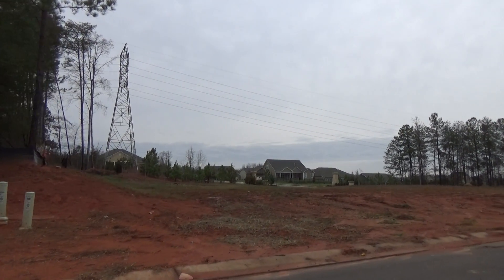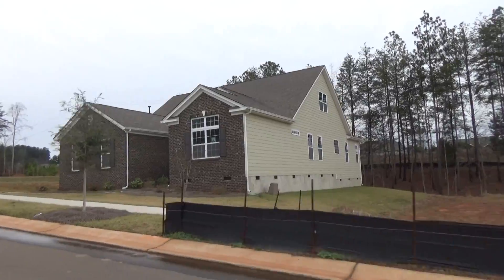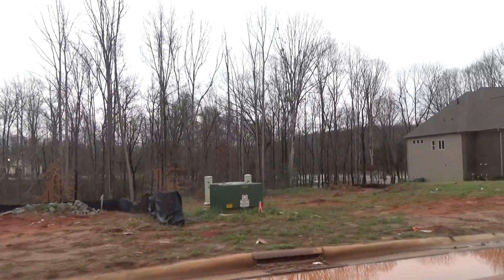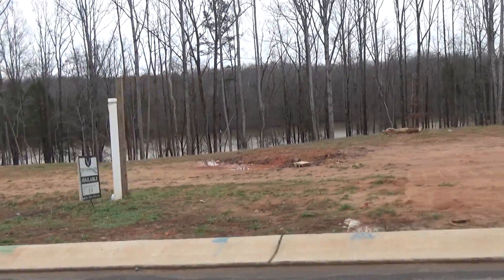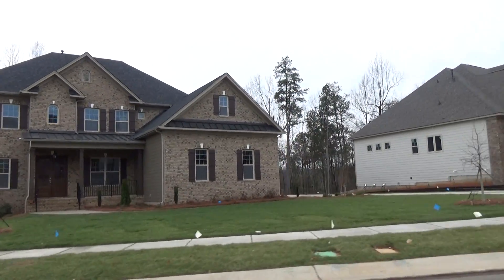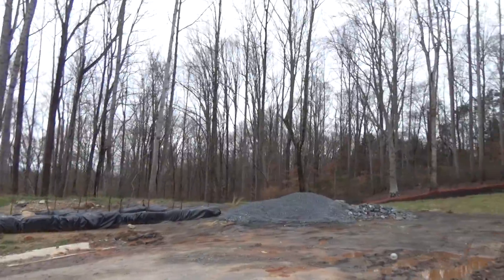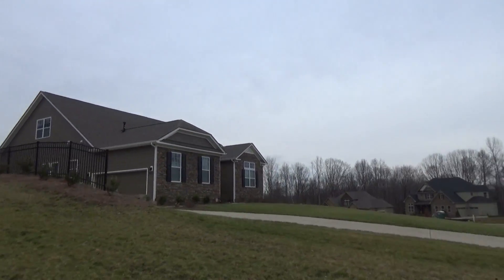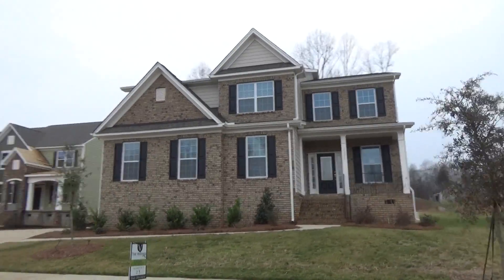DR Horton's Vineyards at Lake Wylie Neighborhood Tour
DR Horton's Vineyards at Lake Wylie neighborhood tour on Charlotte's westside has just a few lots remaining, so Call-Text me at for available waterview and waterfront home sites and Quick Move inventory homes. DR Horton's Emerald Homes brand also has waterfront and water view homes for sale on Mountain Island Lake.